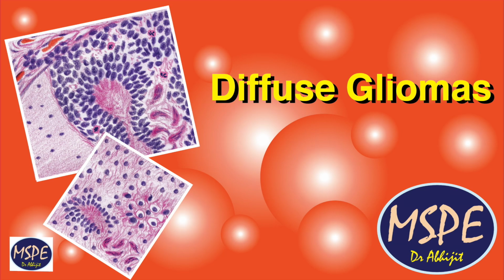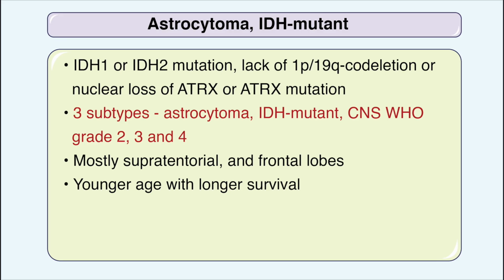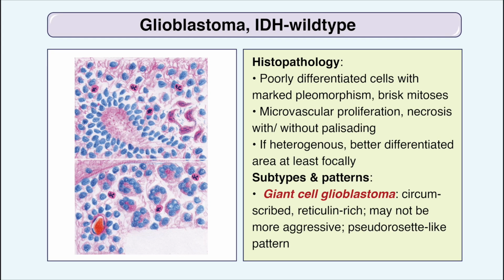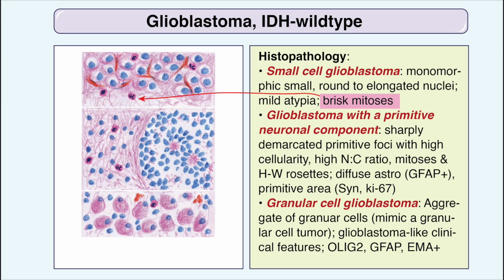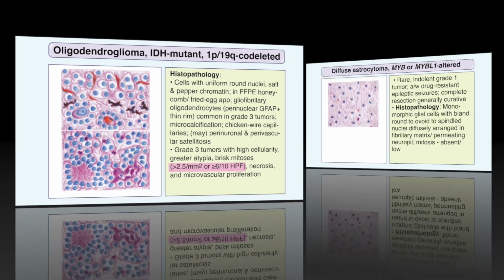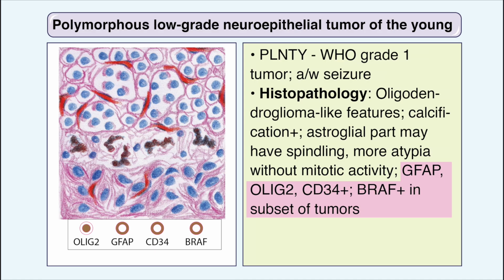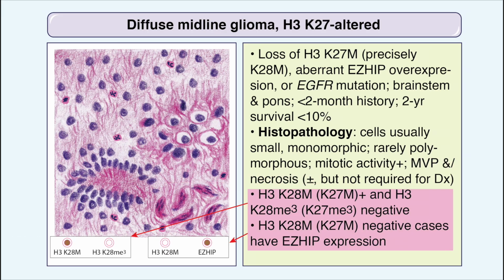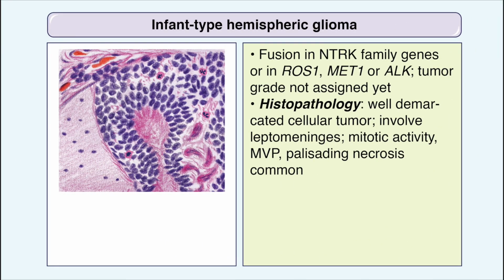CNS gliomas - basic facts for residents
CNS gliomas - basic facts for residents/ brain tumor updates/ WHO updates/ Diffuse gliomas

Your queries 👍
Diffuse gliomas - basic facts
Brain tumors updates
Make surgical pathology easy
Make medicine easy
How to identify diffuse gliomas
Basic facts for residents